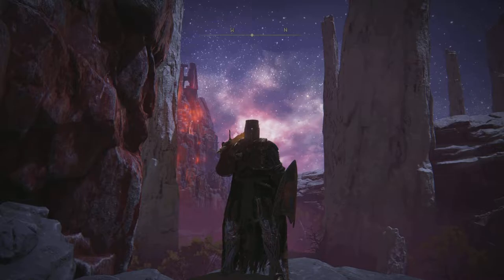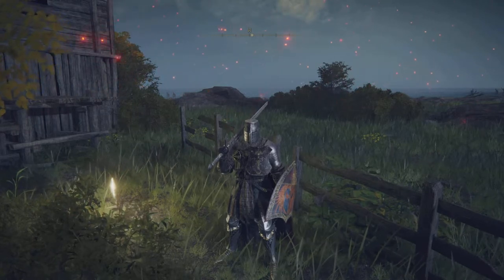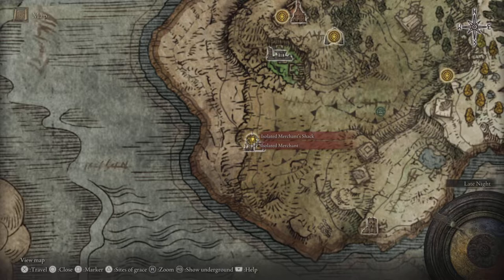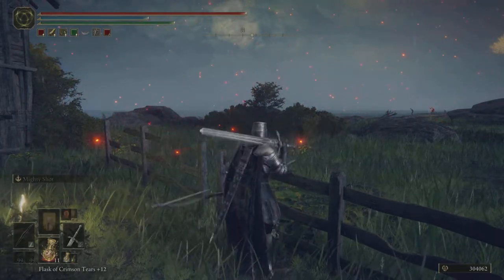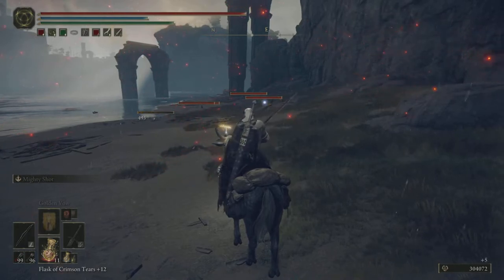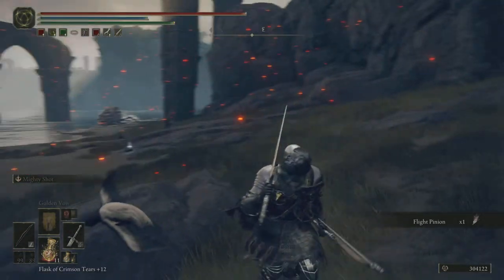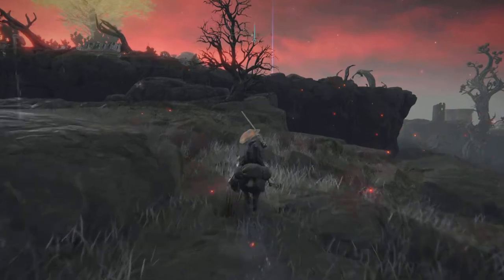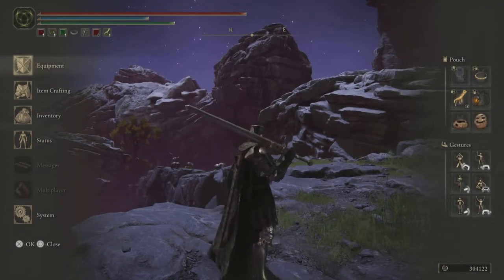Elden ring rune farm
This is the 1 and only location you should use because it will not be patched and it is the Quickest Way to get many runes.